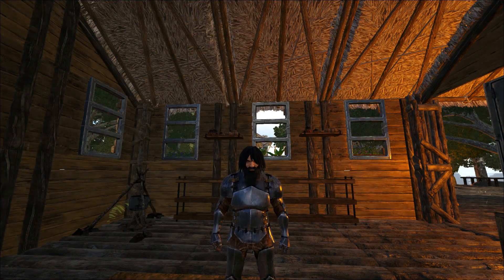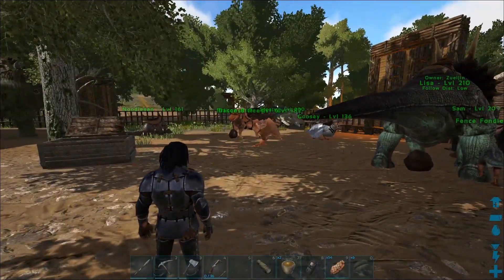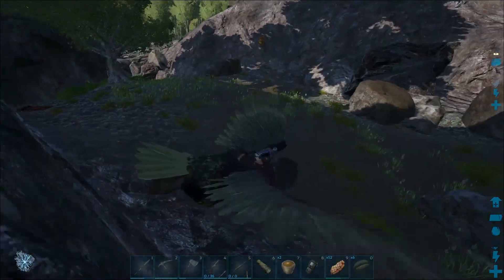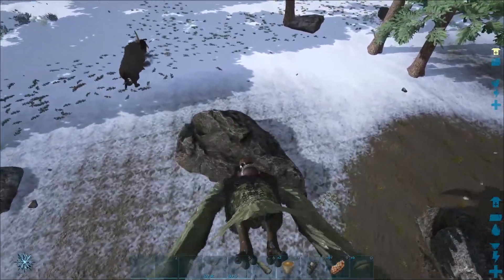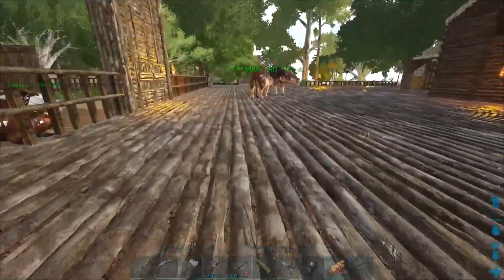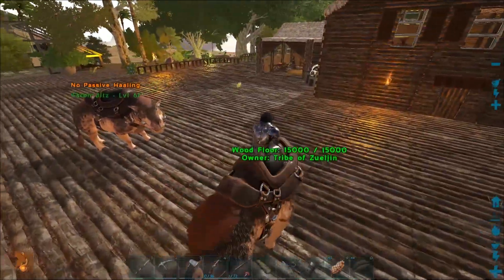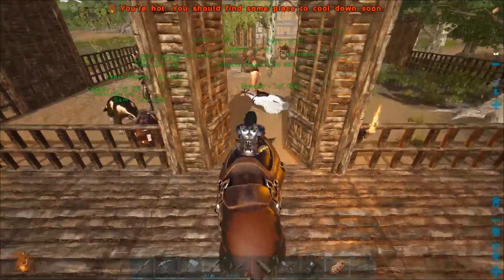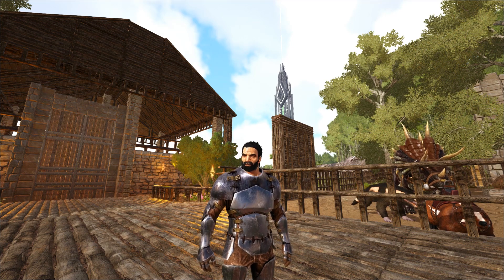Wild Boar Hunting & Giant Bees! - Ark Survival Evolved Daeodon Taming & Checking Out the New Update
Back by popular demand, welcome to Ark Survival Evolved.  This is a homage to the first season of Ark and is dedicated to YOU!  With a long break behind me, I've decided to put out some new Ark videos for you guys.  I love all of you and I hope you enjoy this series!  ►FOLLOW THIS SERIES